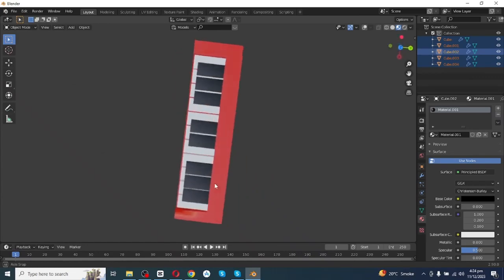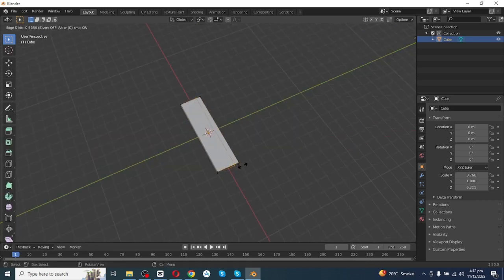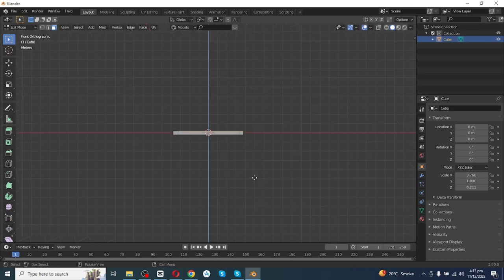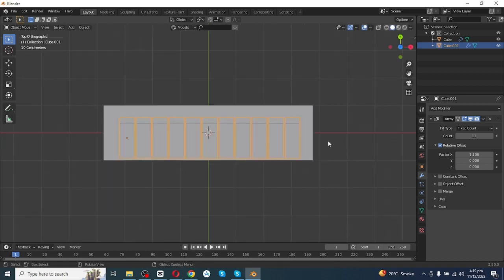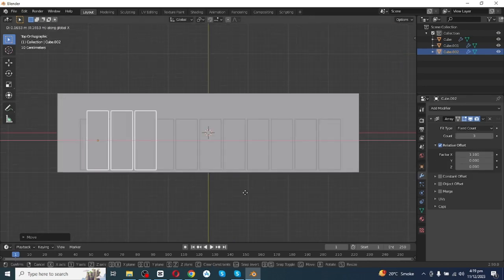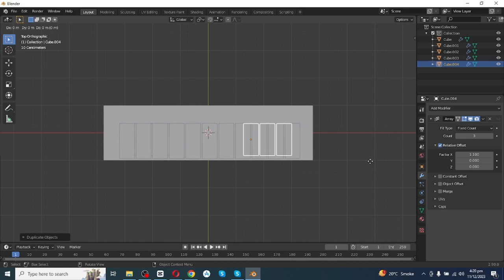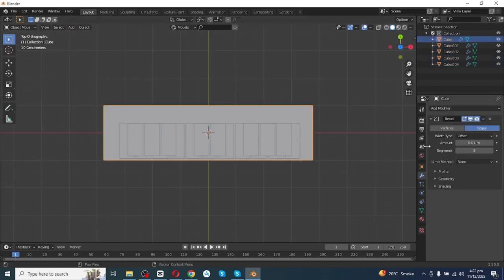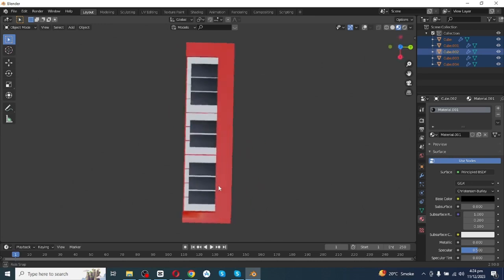"Blender 3D Tutorial: Piano Modeling and Texturing | Create a Digital Symphony! 🎹✨"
Dive into the world of digital music with Blender 3D! 🎶 In this exciting tutorial, learn the art of piano modeling and texturing from scratch. Whether you're a musician, designer, or 3D enthusiast, this step-by-step guide will help you craft a stunning digital piano for your creations.
🛠️Resources:
     Blender